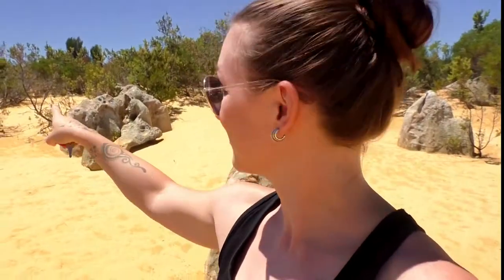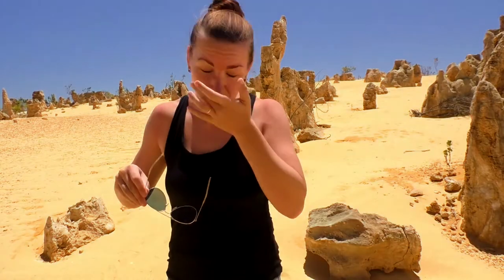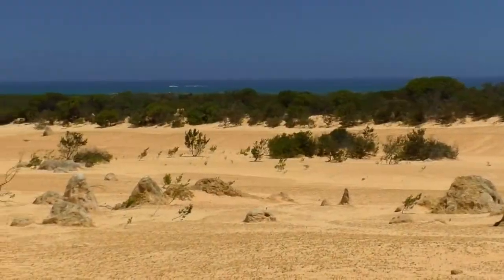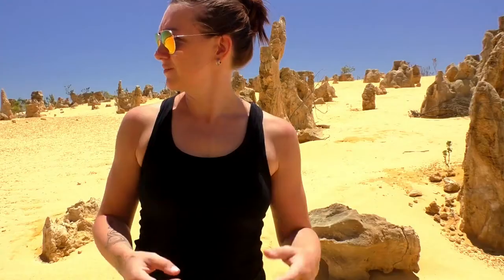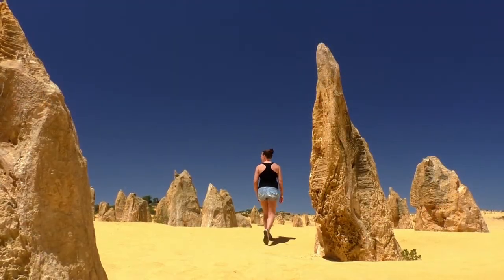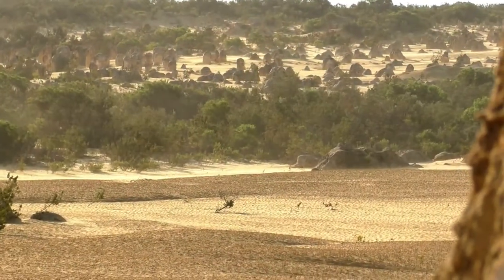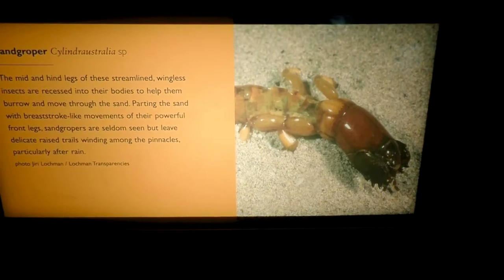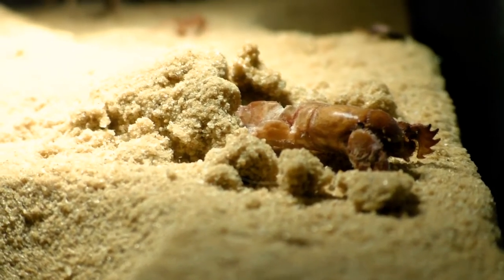AUSTRALIA | Vlog 133 - From the Pinnacles Desert to Jurien Bay 1/2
!!! MIT DEUTSCHEN UNTERTITELN !!!

Travel Channel | Australia | Western Australia | Pinnacles Desert | Jurien Bay | Road Trip | Camping

I am going on a road trip to Jurien Bay. This time I am just by myself. On my way I am passing through the Pinnacles Desert. A really weird but cool looking place. I learn about how the Pinnacles developed and what Western Australians are referred to as by people from other states in Australia... but believe me it's not pretty!
I then continue on to Jurien Bay where I set up my tent and go for a first little explore down to the ocean.

Our Equipment

Cameras:

Nikon D7000 DSLR

Camcorder Panasonic

Drone DJI Mavic Pro

Accesories:

Sandmarc Filters for DJI

Lenses:

Nikon 18-105

Tokina 11-16

Nikon Prime 50mm